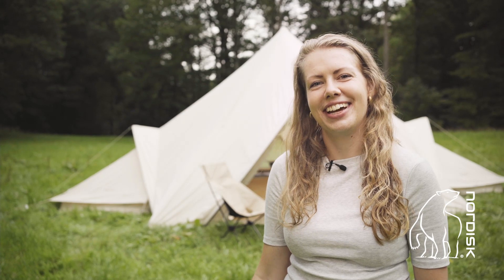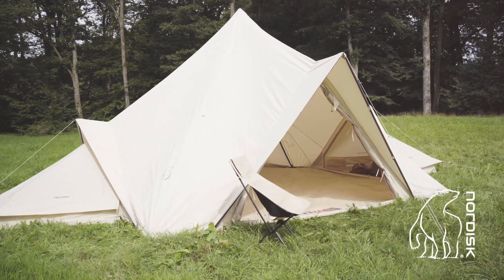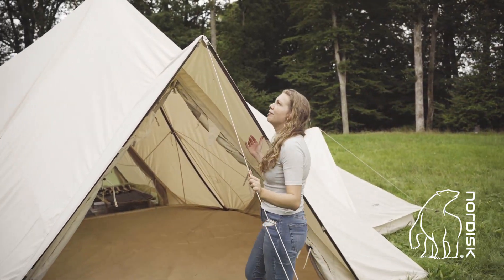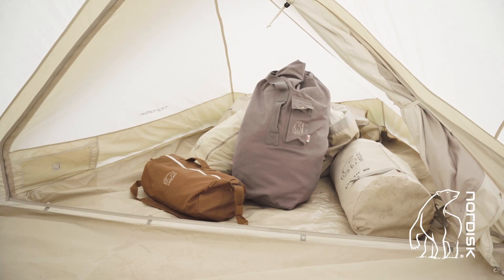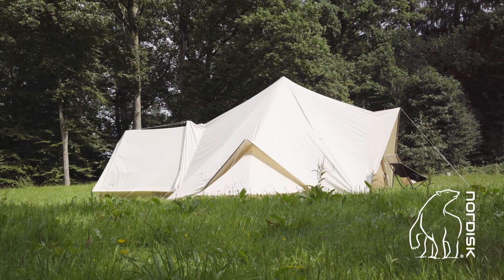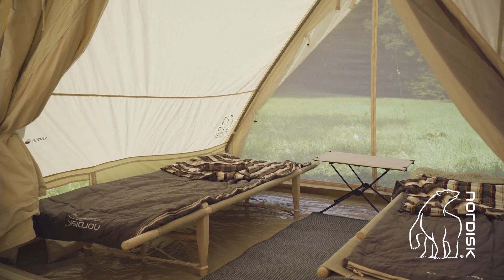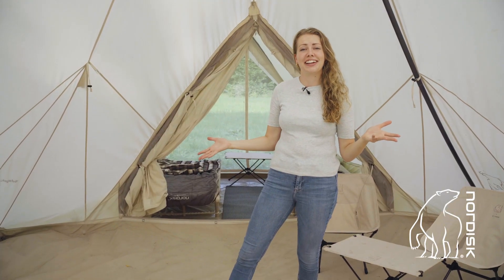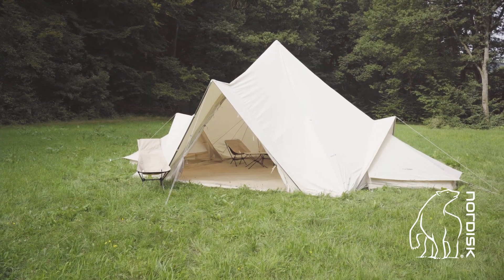Nordisk TV about The Midgard Concept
Nordisk TV about The Midgard Concept: Midgard - The Amazing Cotton Castle!

Could you imagine setting up your own private cotton castle. Spending your holiday as kings and queens in nature without compromising on comfort and luxury.

Welcome to Midgard

Midgard is the realm of the humans in Norse mythology. The place where people lived, gathered and socialized in the hectic world between Asgard, home of the Gods, and Jotunheim, home of the Giants.Nordisk’s Midgard Concept offers a unique and expandable tent-hub that combines and connects easily, thus fitting any family or group size and granting the luxury of a spacious and spectacular common area. A perfect tent for gathering and resting on the escape from the hectic world of modern-day.

Nordisk
At Nordisk we believe that nature is luxury and that spending time in nature improves our quality of life.

Made for great adventures since 1901 🇩🇰